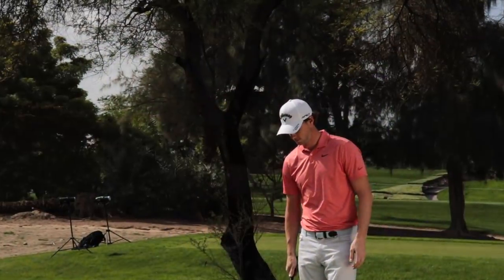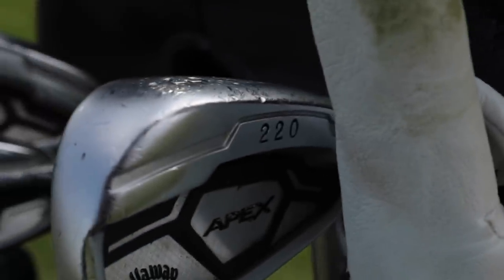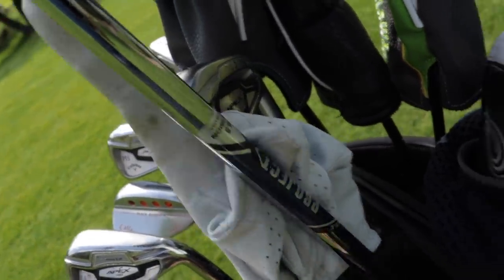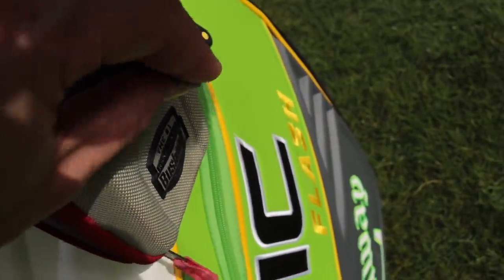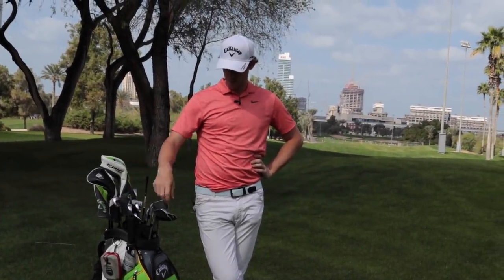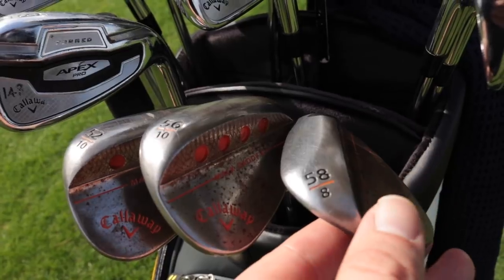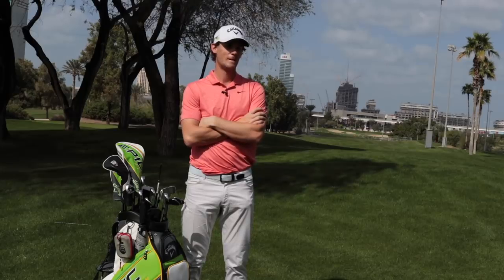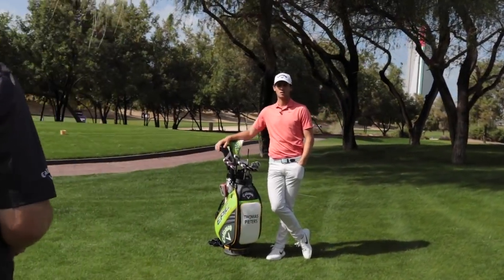Whats In The Bag With Thomas Pieters!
This video is Whats In The Bag With Thomas Pieters! Thomas Pieters Is a long hitting European tour winner. and one of the best golfers in the world right now. I took the opportunity to take a look inside his golf bag and get him to talk us through why he uses what he is using in his bag and also we get to ask him a few quick fire questions. Let's do it and let's do it now!